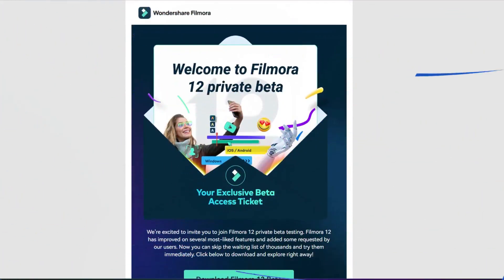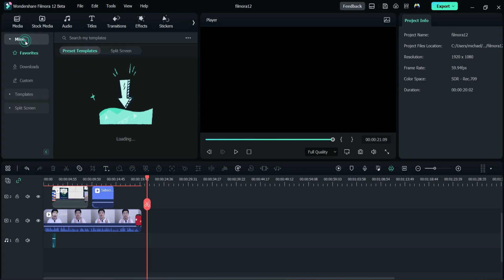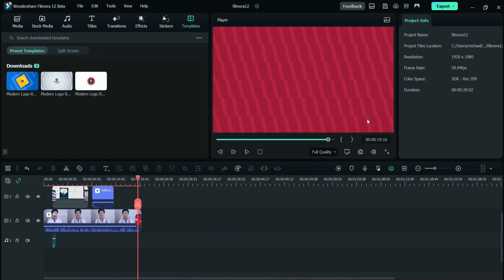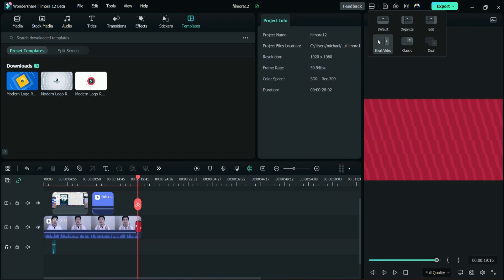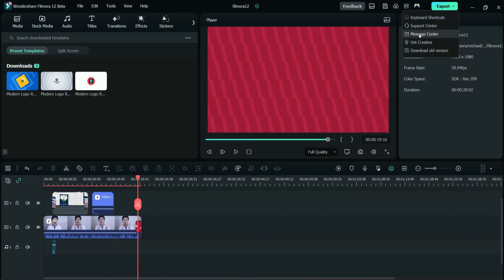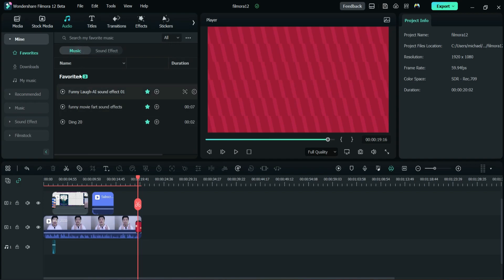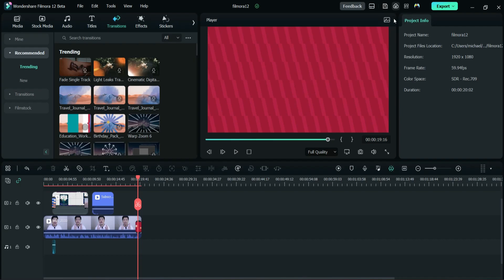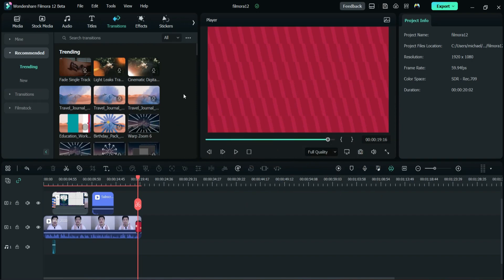Got an Early Look at Filmora 12 Beta Testing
Filmora is one of the most popular video editing software on the market, and I'm excited to let you know about the latest beta testing update!

In this video, I'll show you some of the amazing features that have been added to the Filmora 12 beta testing update. From new video effects to improved import and export capabilities, this beta testing update has something for everyone! So if you're looking for powerful video editing software that doesn't require a lot of learning time, be sure to check out Filmora 12 beta testing!